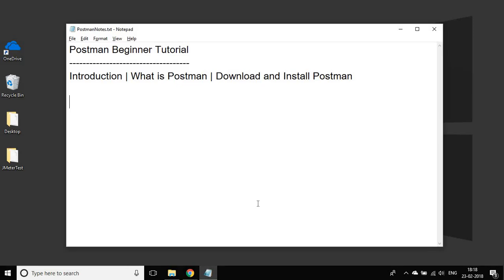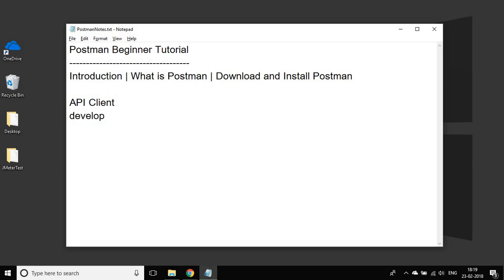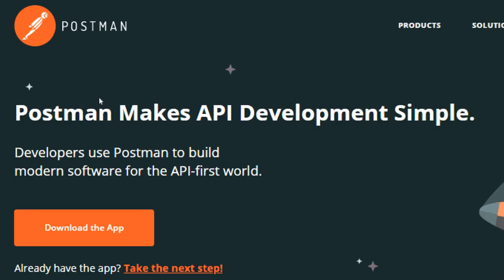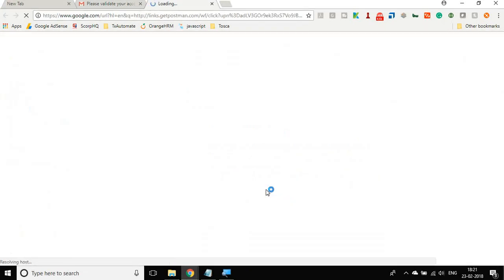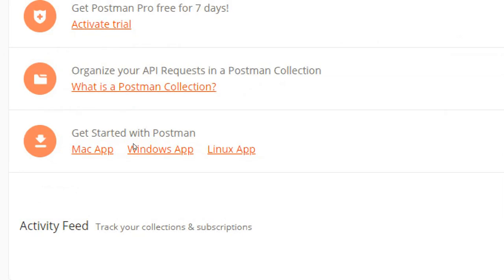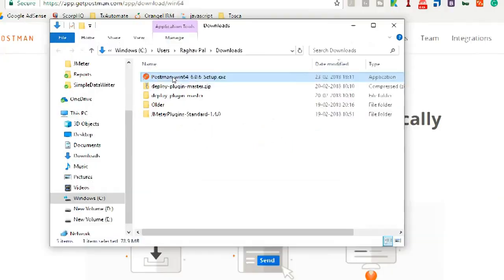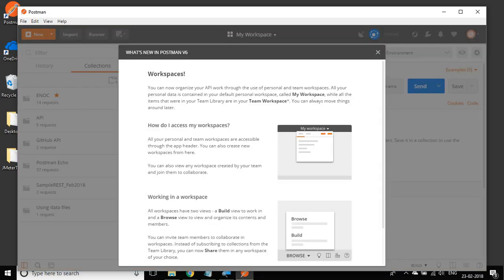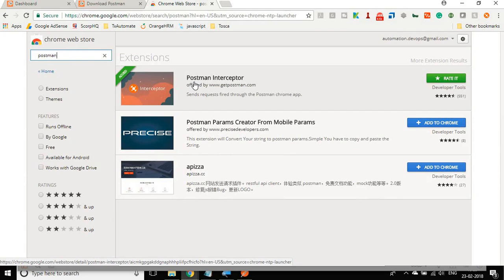POSTMAN BEGINNER TUTORIAL 1 - Introduction | What is POSTMAN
Hi I am Raghav & Today we will learn:
API Client
develop, test, share, document APIs

Step 2: Create a free account

Step 3: Activate the account

Step 4: Download and install postman app

Raghav